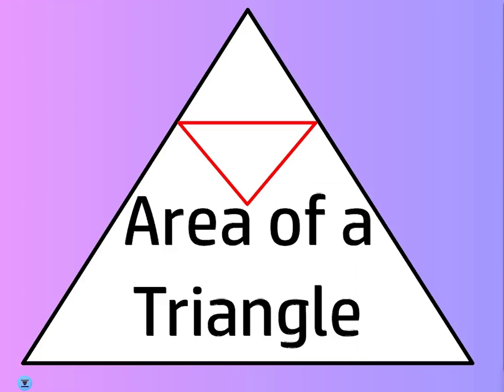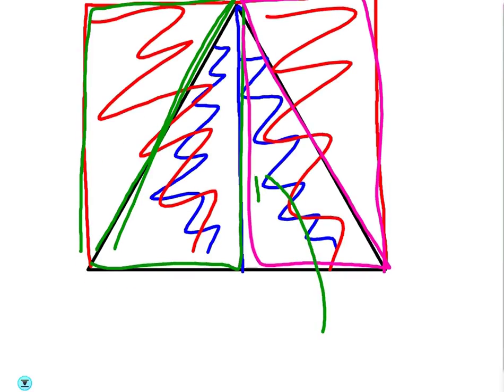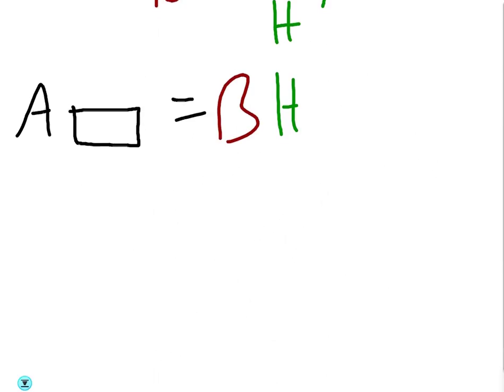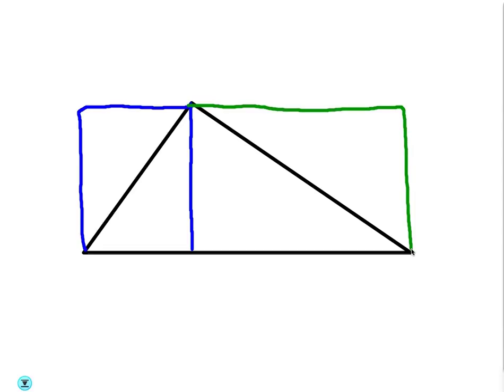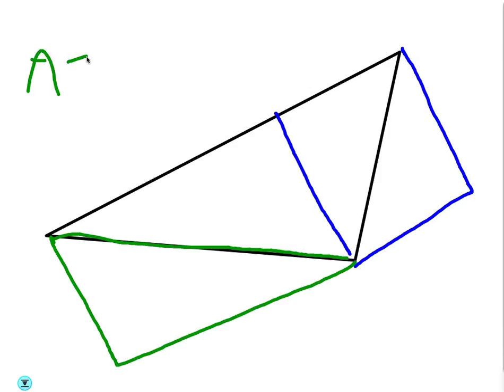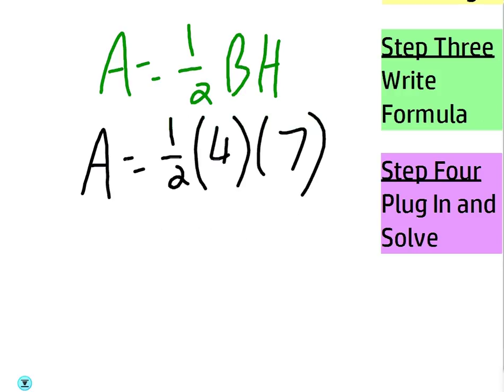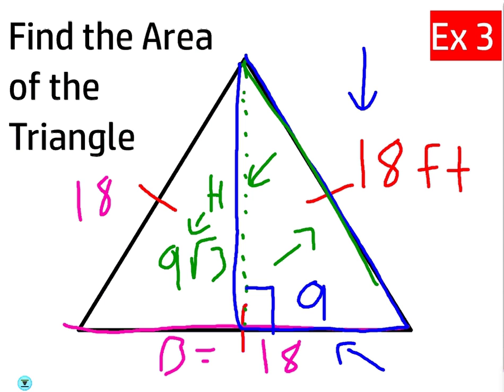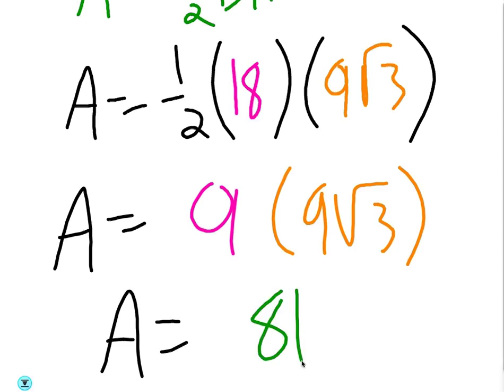Area of a Triangle